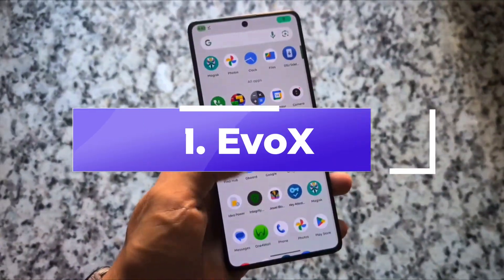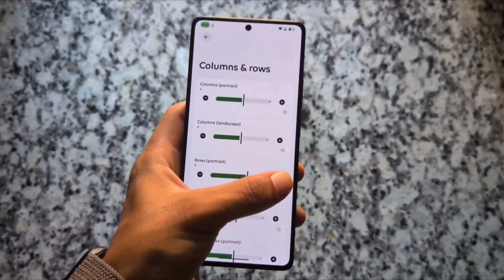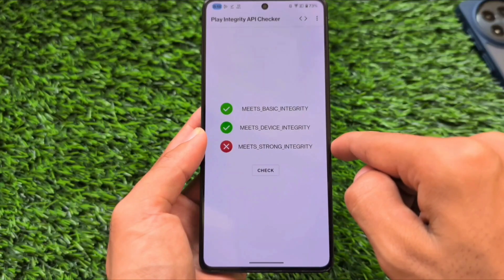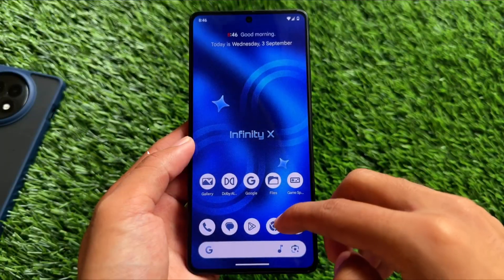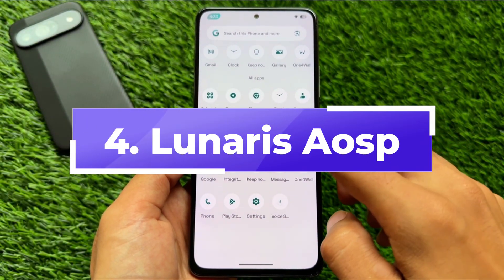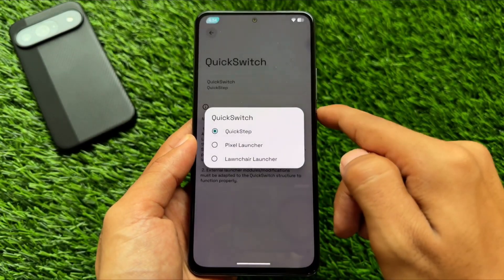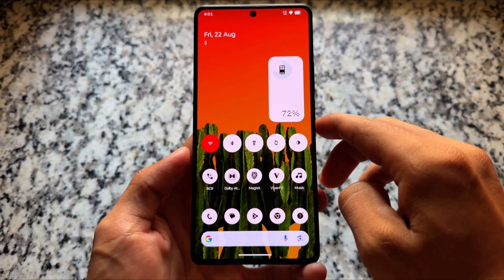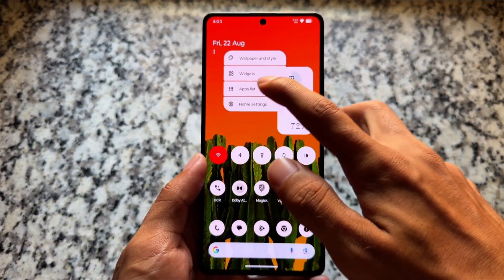🔥 Top 5 Custom ROMs in 2025 – FAST, Stable & Feature-Packed! 🚀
Hey guys, What's Up? Everything is good I Hope. This video will show you " 🔥 Top 5 Custom ROMs in 2025 – FAST, Stable & Feature-Packed! 🚀 ". Watch this video until the end to understand everything.